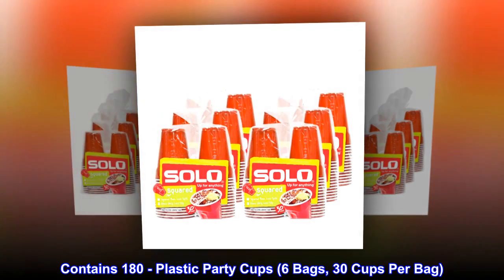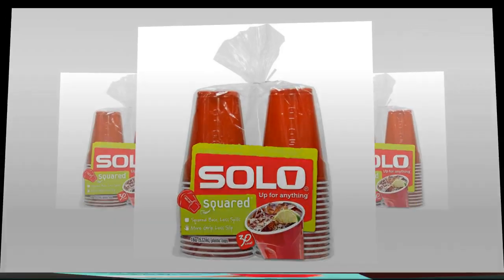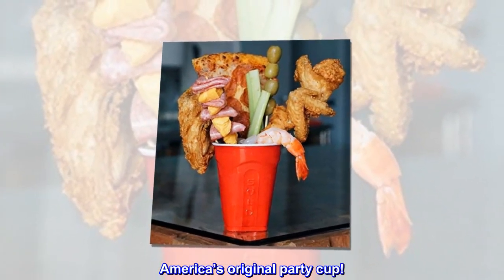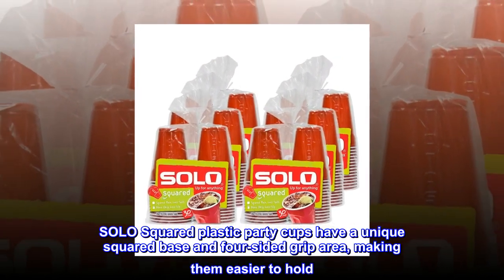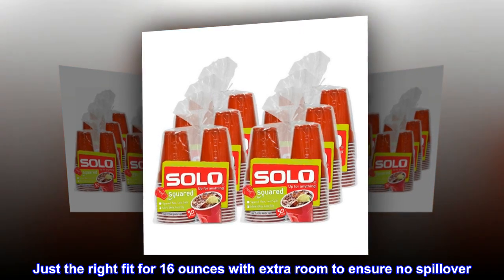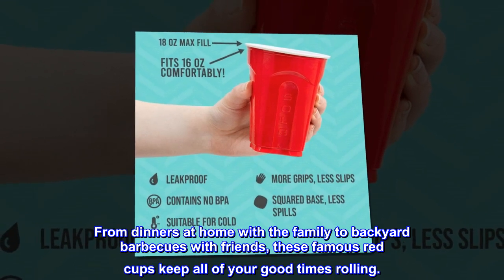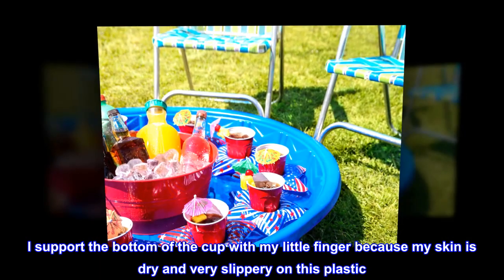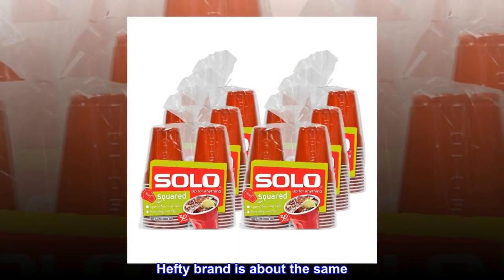Solo Cup Company Red Party 16oz Plastic Cups, 6-packs of 30ct (180 total cups)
Contains 180 - Plastic Party Cups (6 Bags, 30 Cups Per Bag)
Comfortably fit 16 ounces of your favorite beverage with room to spare.
Fits 16 ounces just right and 18 ounces right to the brim.
Square base and 4 grip areas – For easy hand holding.
America’s original party cup!
Make your get-together legendary with an American original – the Red Party Cup. SOLO Squared plastic party cups have a unique squared base and four-sided grip area, making them easier to hold. Just the right fit for 16 ounces with extra room to ensure no spillover. This means fewer spills and more good times. From dinners at home with the family to backyard barbecues with friends, these famous red cups keep all of your good times rolling.

Better than most
I support the bottom of the cup with my little finger because my skin is dry and very slippery on this plastic. Since they are disposable, they are thin, but stronger than most. Hefty brand is about the same. Red cups are always available, but the other colors are rare.